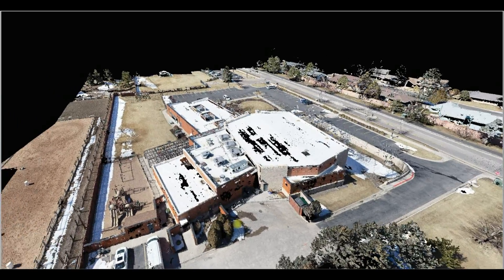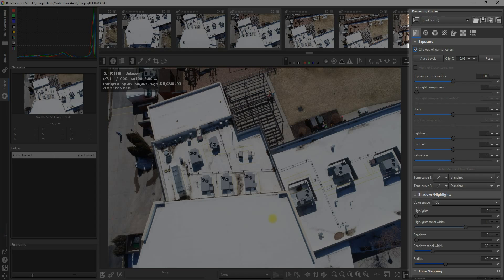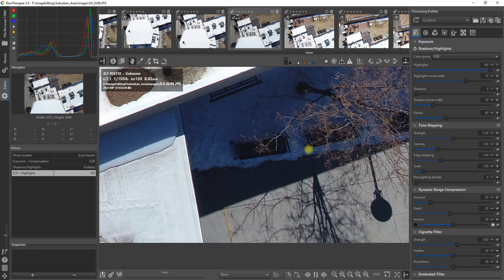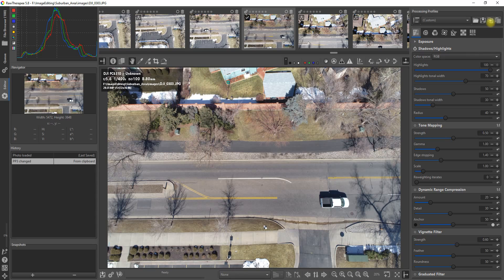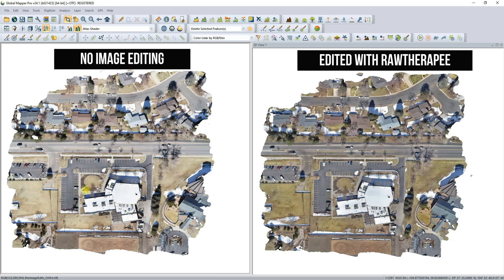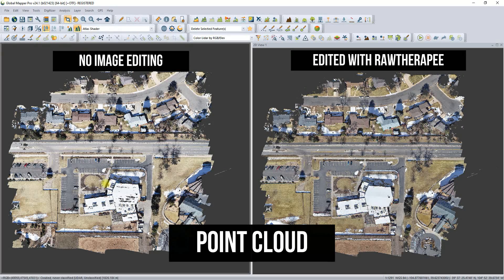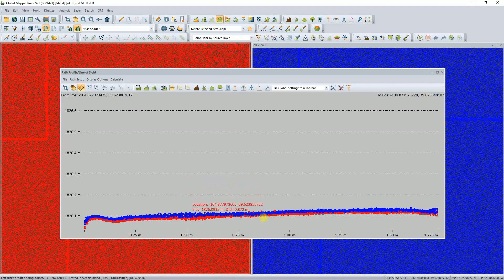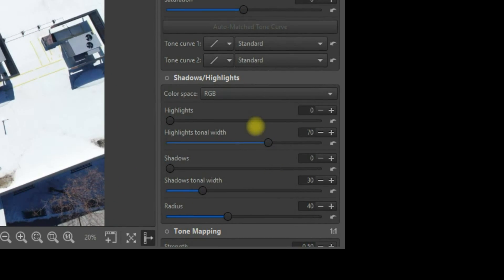ONE Trick to Improve Your Photogrammetry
You can't always collect perfect images when flying your drone, so how do you improve them so that your photogrammetry models, orthomosaics and point clouds are as good as they possibly can be?

In this video we take a look at how you can use an image editing tool such as RawTherapee to adjust the shadows and highlights of your images so that you get the best result from your drone mapping. By applying these changes to your images, point clouds will be more accurate, additional details will be visible in your orthomosaic, models will align more accurately and the result will be vastly improved as well.

It does not matter if you process your data with Agisoft Metashape, Pix4D, DroneDeploy or something else, this method will work wonders for all of them.